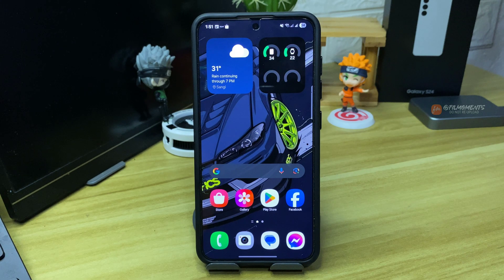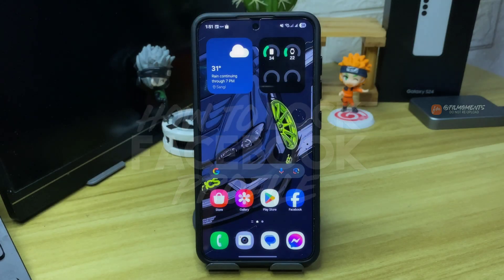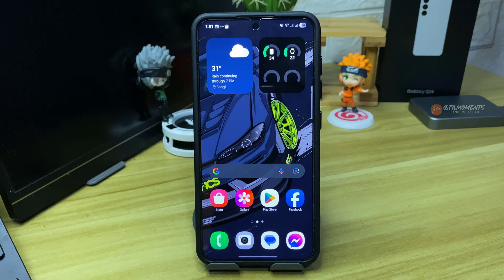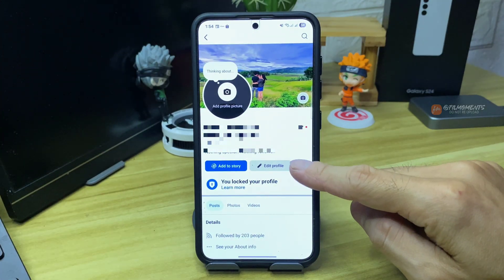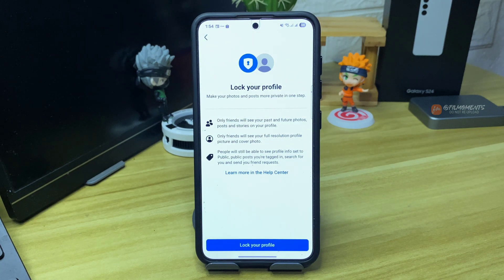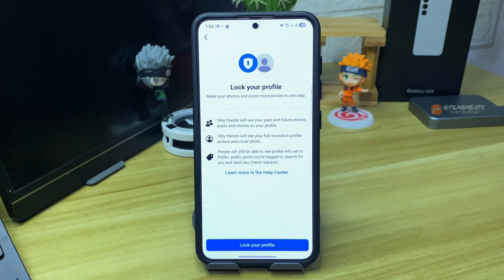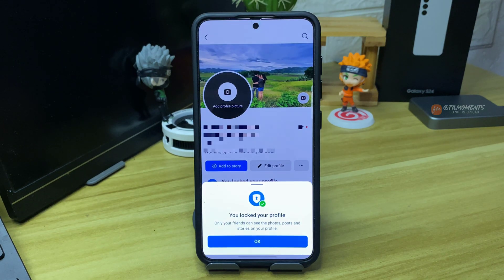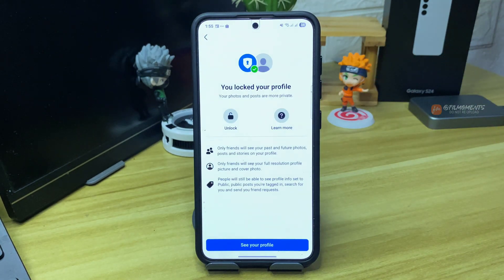How to Lock Your Facebook Profile in 2025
In this quick and easy tutorial, I'll show you how to lock your Facebook profile using the latest 2025 method. Locking your Facebook profile is the best way to protect your private information, like your birthday, location, and photos, from strangers.